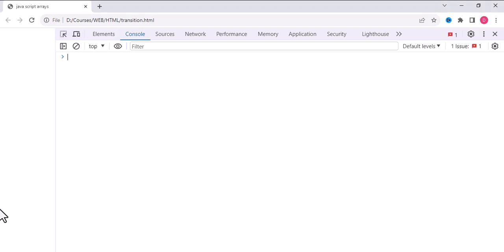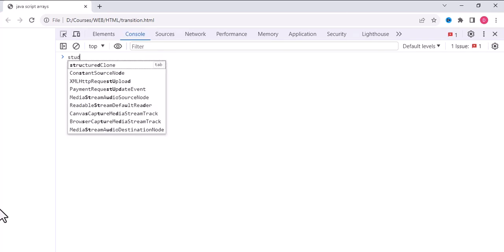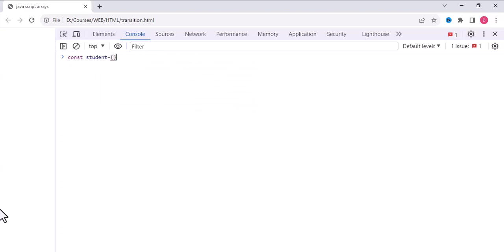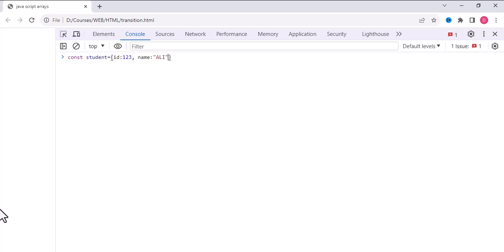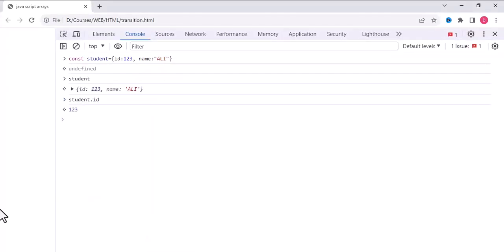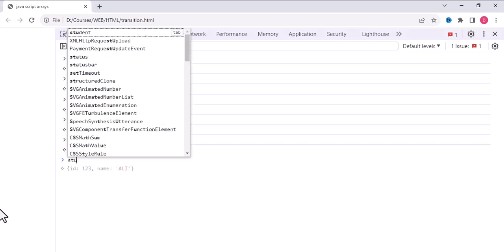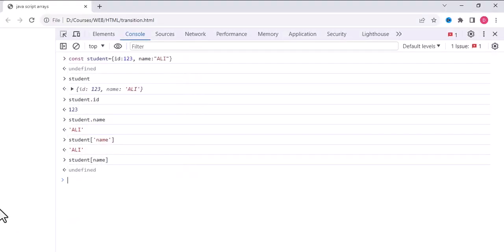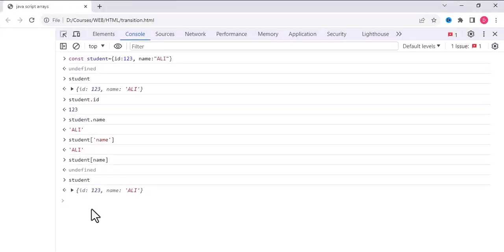Access objects in java script